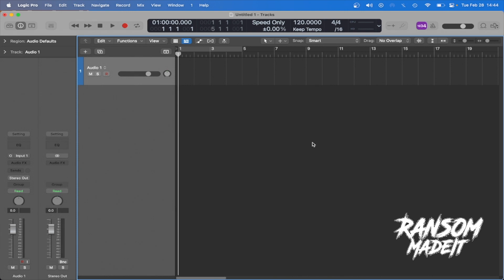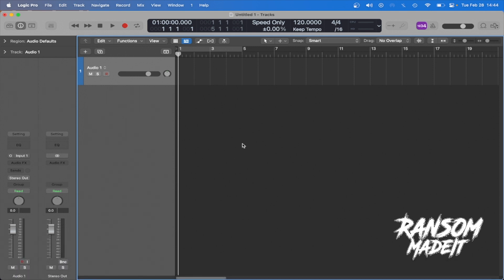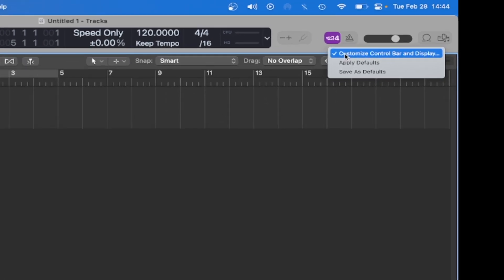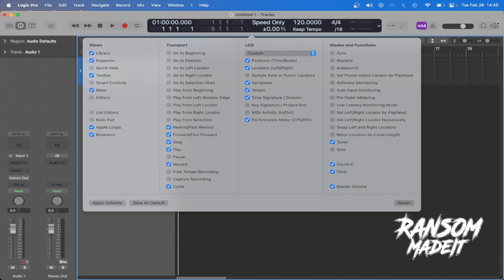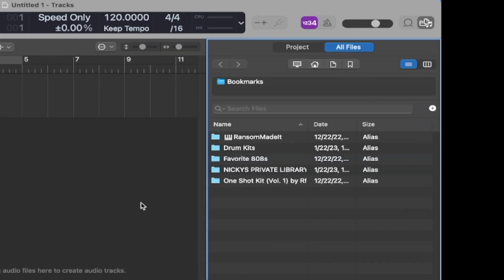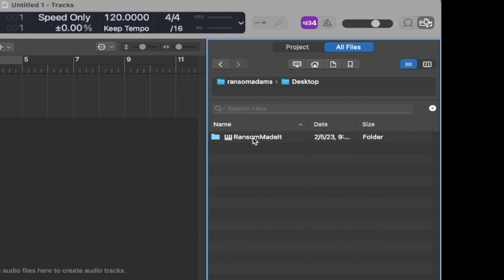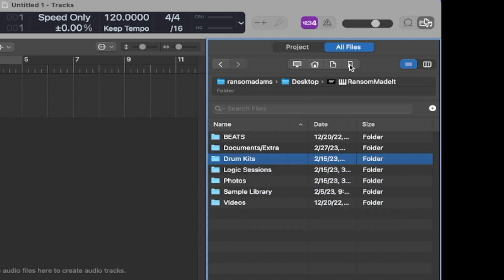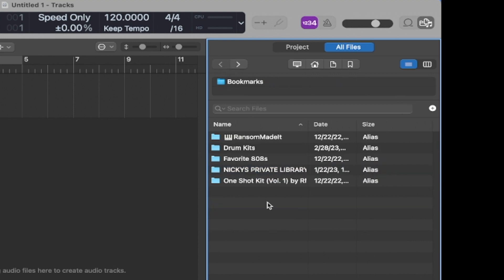Logic Pro X: Quick Access To Custom Folders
In this tutorial I will show you how to add custom folders from your Finder into Logic Pro X for quick access to them, which could save you a lot of time going back and forth!